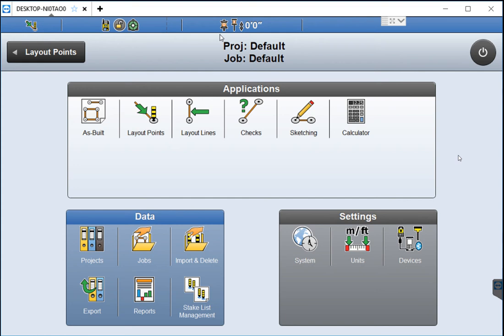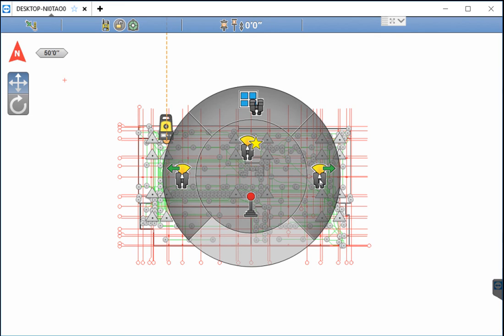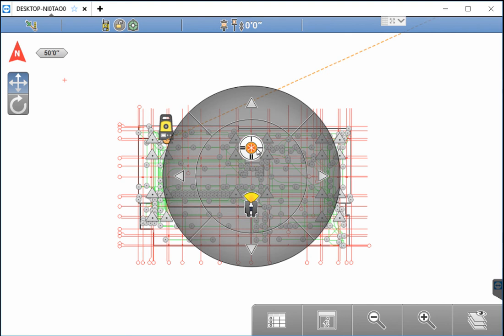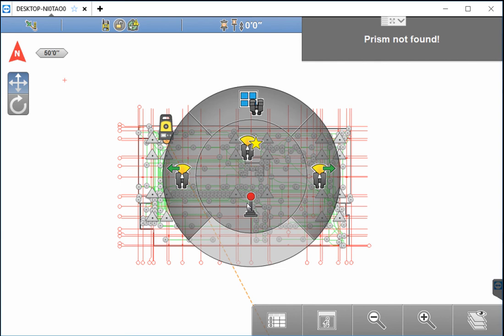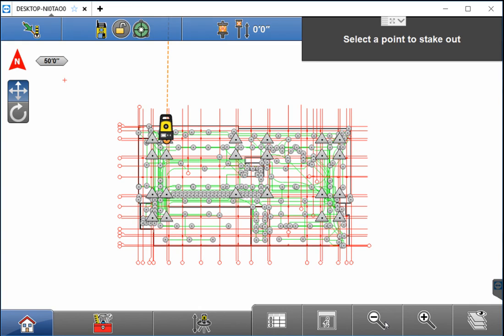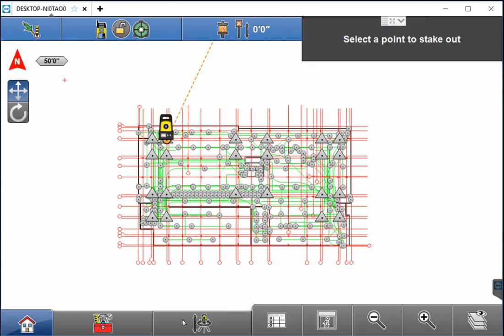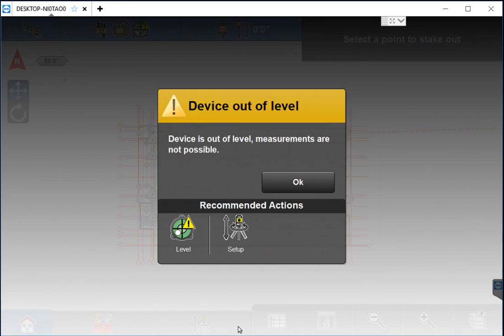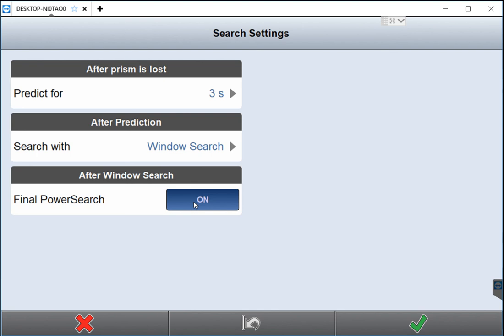04 Prism Search Methods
Descriptions of the available search methods, step-by-step instructions on their use, and overcoming possible errors.